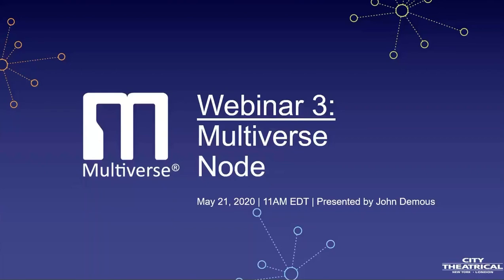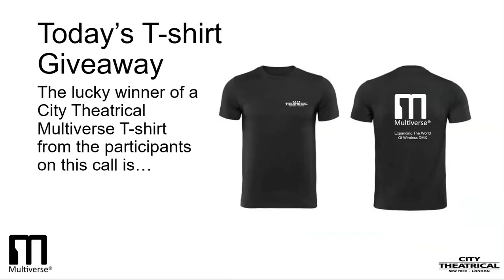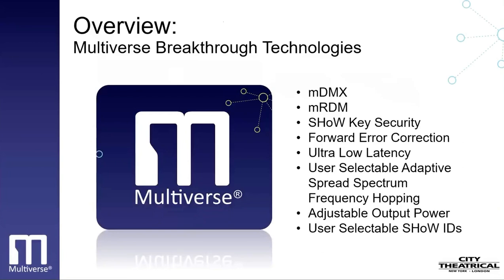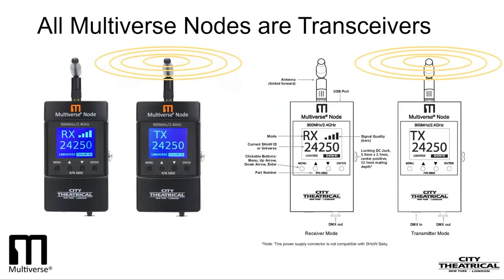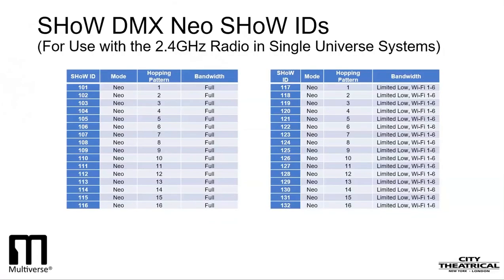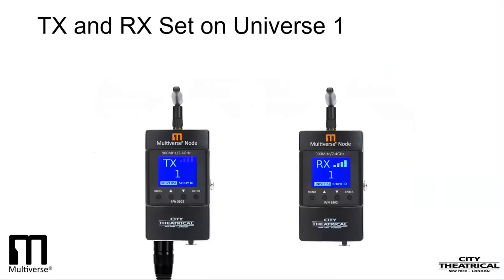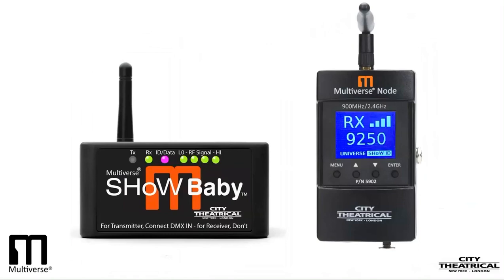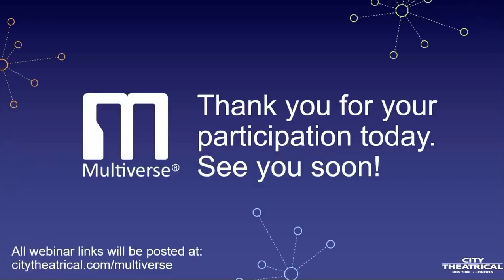City Theatrical Webinar 3: Multiverse® Node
Hosted as a live webinar on Thursday, May 21, 2020, City Theatrical's Webinar 03: Multiverse® Node, presented by lightingdesigner John Demous, provides a 30-minute look into Multiverse Node product, a single universe wirelessDMX transceiver that contains both 2.4 GHz and 900MHz radios. This webinar shows how two Multiverse Nodes can be used to create a single universe broadcast system, or function as primary receivers in a multiple universe Multiverse system. Index of key topics covered in video: • 12:23: Setting up Multiverse Node
• 14:14: Using specialized antennas to improve Signal Quality
• 16:09: SHoW DMX Neo SHoW IDs
• 21:27: RDM